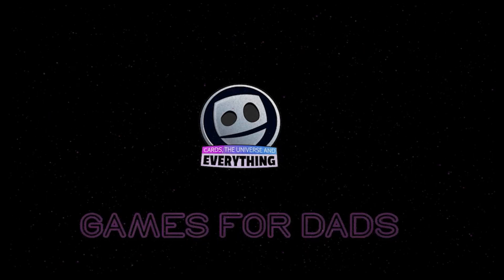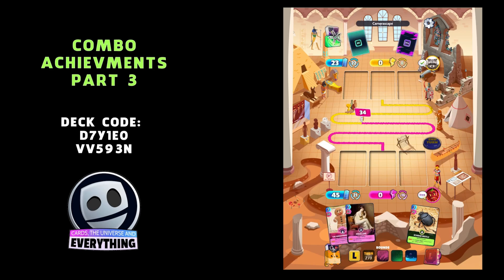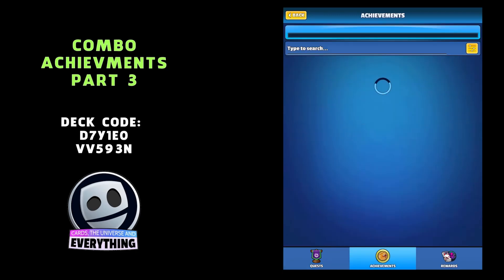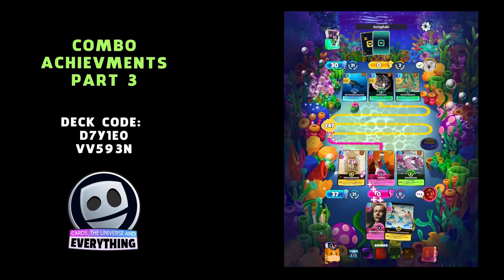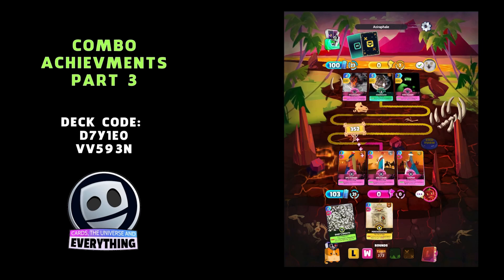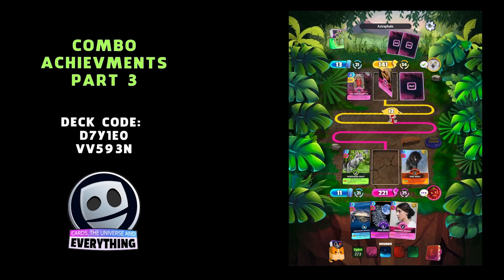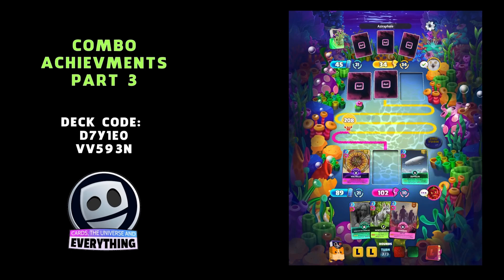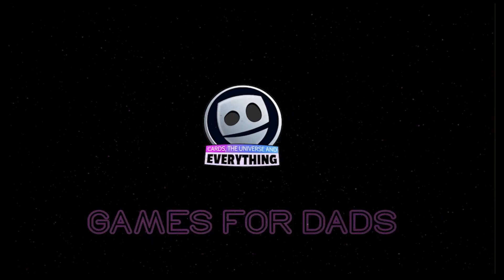Combo achievements part 3 - Cards Universe & Everything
SMS-ZL1-CQZ
M9D-5MN-E5F
RFZ-RR4-FW1
4VX-Y3K-ME5
9RV-3YG-J8N